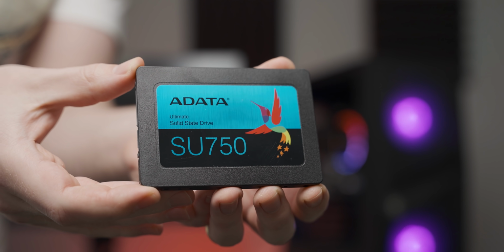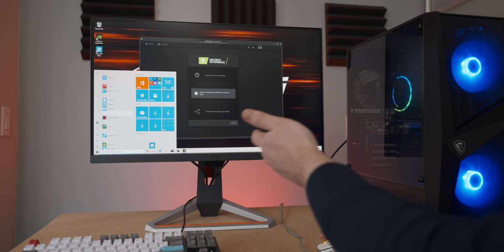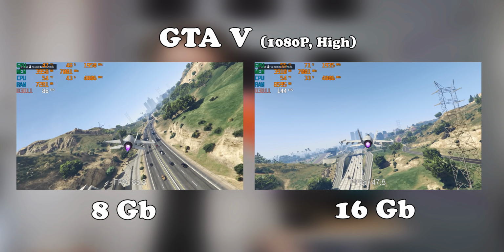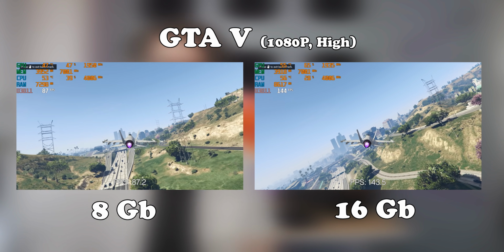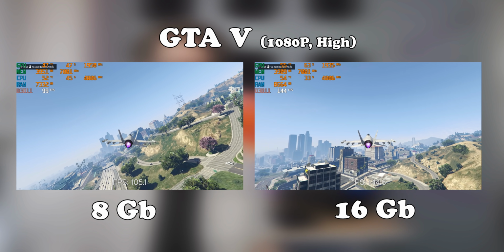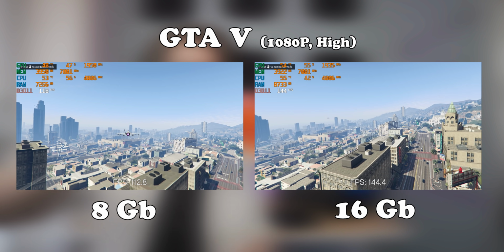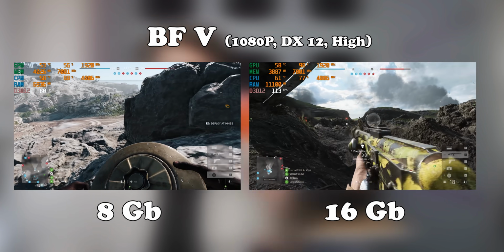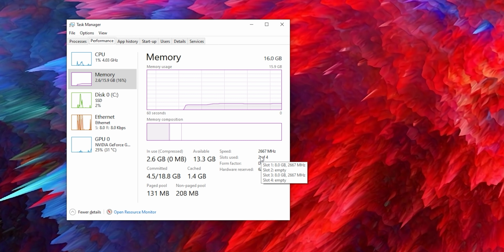How to Fix your MSI Codex R + Cheap Upgrade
The first thing you should do to your MSI Codex R gaming PC if you are running into the common blue screen of death issue.